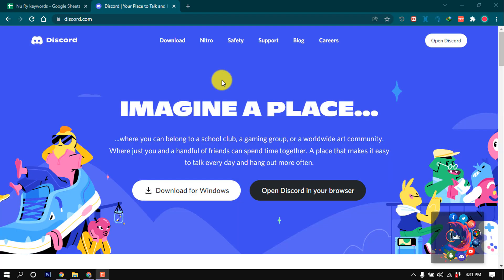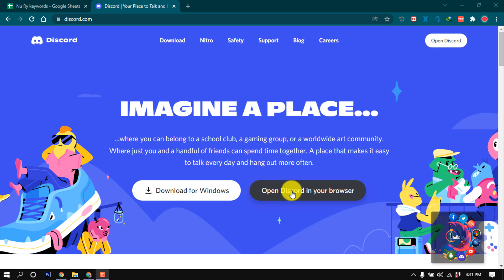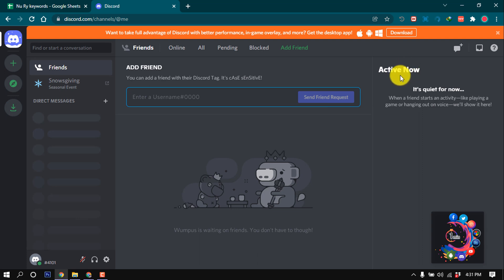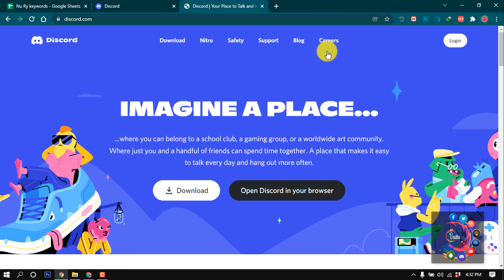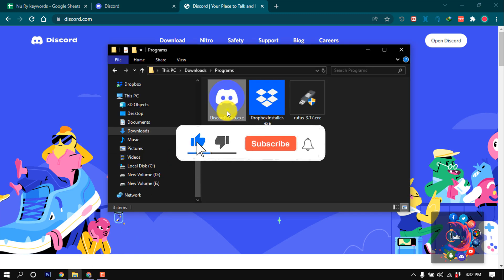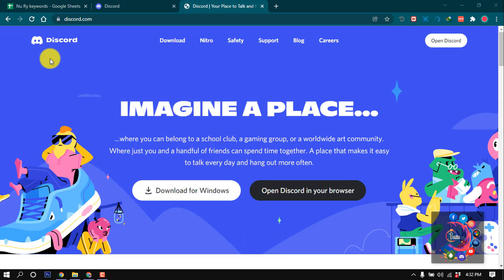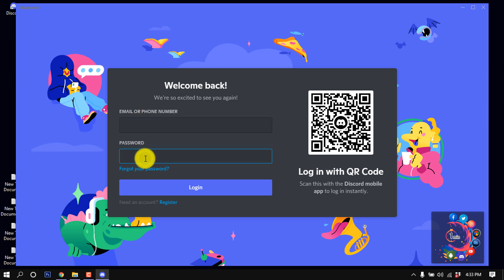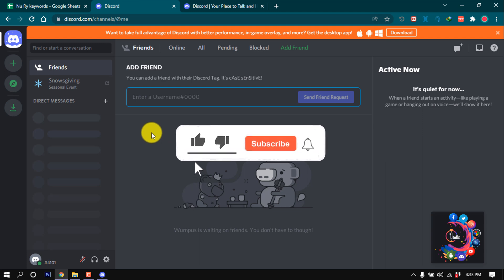How to use 2 discord accounts at once 2026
How to use 2 discord accounts at once
Sign into multiple Discord accounts at once
Open Shift.
Click "Add Application" (the [+] icon)
Search for Discord.
Click "Save"
Sign in with your account.
Repeat with as many Discord accounts as you like.

"how to use two discord accounts at once android"
"how to use two discord accounts at once iphone"
"multiple discord accounts mobile"
"open two discord windows"
"discord account switcher"
"should i have two discord accounts"
"how to switch accounts on discord mobile"
"how to add another account on discord mobile"